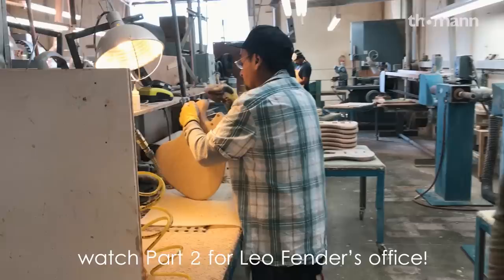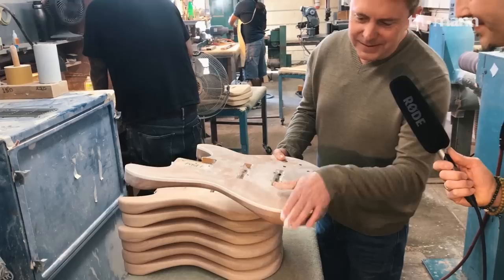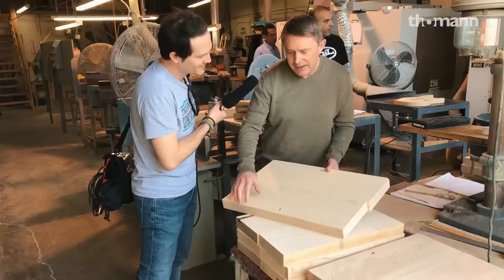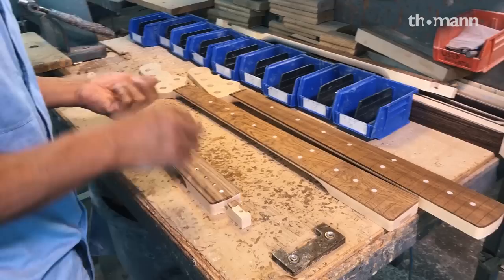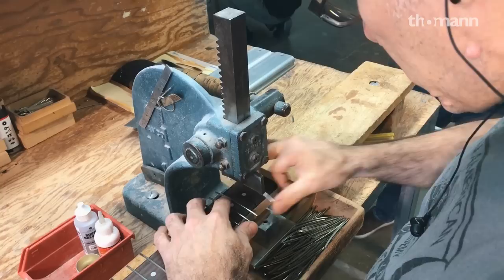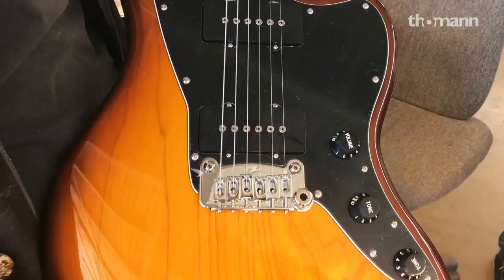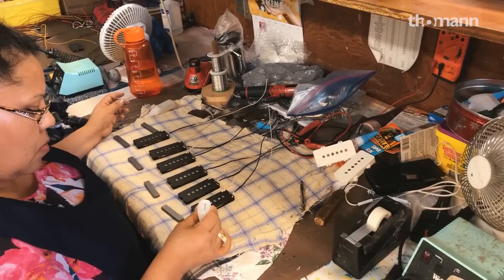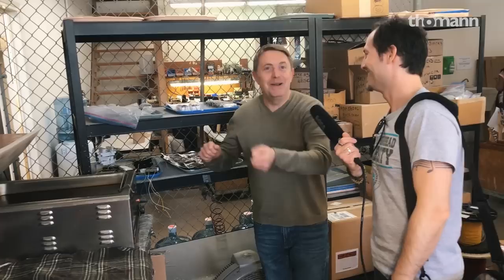G&L Factory Tour | The building process | Part 1 | Thomann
G&L president Dave McLaren leads you behind the scenes at their factory. From rarewood to the finishing touches - the whole building process still follows the good old Leo Fender tradition.

Interesting bits and pieces:
0:13 Start of factory tour
0:30 Hand sanding
2:15 Information on the bodies for the rest of the building process
2:47 Rough CNC machine finish
3:10 Old Leo Fender machines still going strong
3:30 Hand filing the fretboard radius
4:21 The two-piece bodies
4:48 Inlays and bindings: A combination of CNC machines and handwork
8:11 Fretwork
8:47 Finishing touches on the bodies
9:35 The new Doheny model
10:01 The pickup design for the Doheny
11:07 The Plek machine
11:25 The pickup construction
13:40 The freshest wax in the industry!